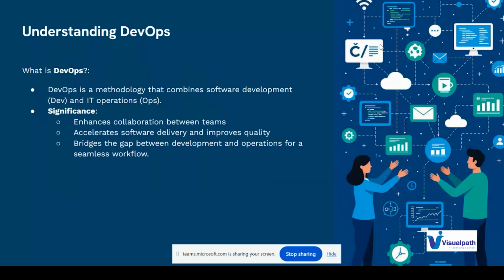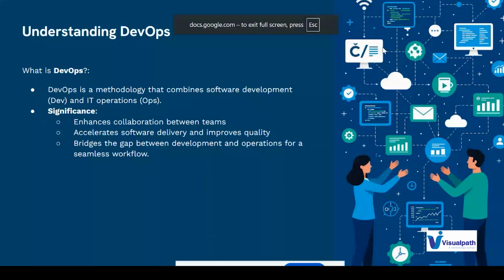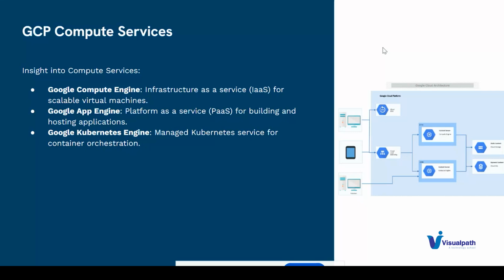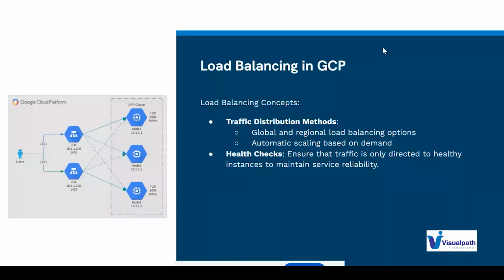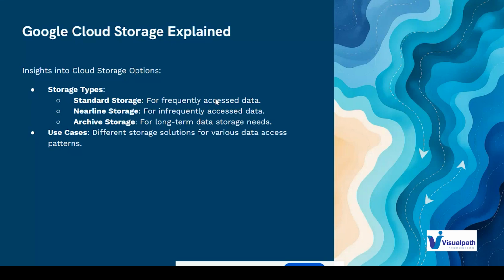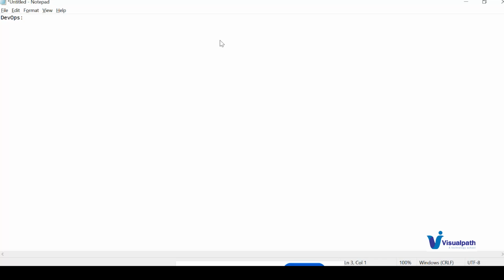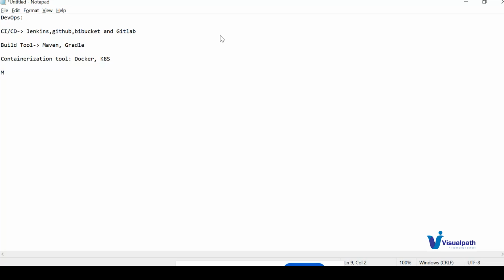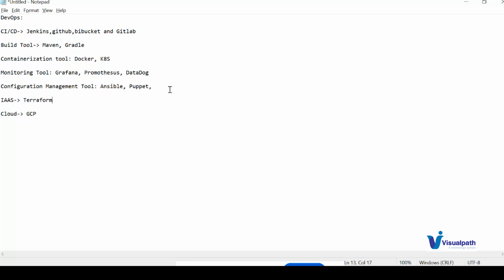Master GCP DevOps || CI/CD Pipeline & Cloud Automation || Online Training Demo By Visualpath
☁️ Master GCP DevOps Training 2025 | CI/CD Pipeline & Cloud Automation 🚀

Unlock the power of Google Cloud Platform (GCP) with our DevOps hands-on training. Learn how to build, automate, and secure CI/CD pipelines on GCP while mastering modern DevOps practices.

✨ What You’ll Learn:
⚙️ GCP DevOps Fundamentals
🔧 CI/CD Pipelines on GCP
☁️ Cloud Infrastructure Automation
🔐 Security & Compliance in DevOps
📊 Monitoring & Observability
📈 Real-Time Projects & Use Cases

👨‍🏫 Trainer: Expert with 15+ Years of Experience
📅 Upcoming Batch 2025 | 100% Practical Training

✅ DevOps Engineers 👨‍💻
✅ Cloud Professionals ☁️
✅ Developers & Automation Engineers ⚡
✅ IT Professionals seeking GCP expertise 🚀